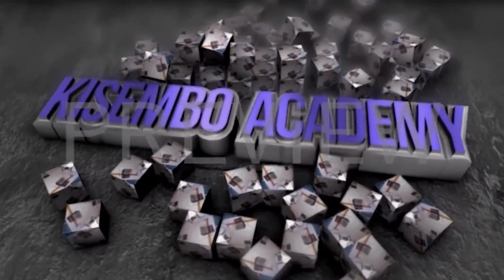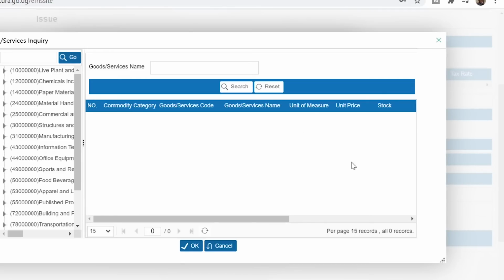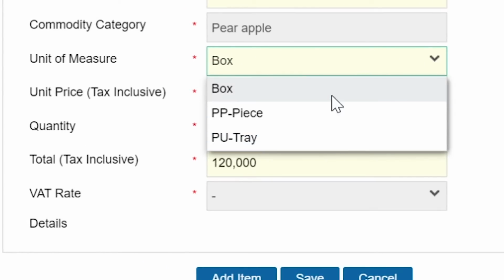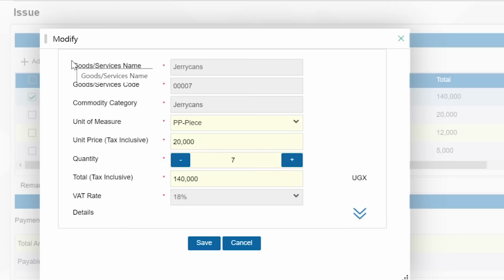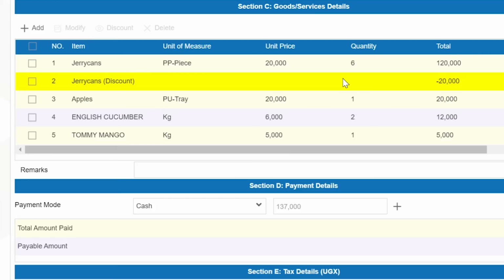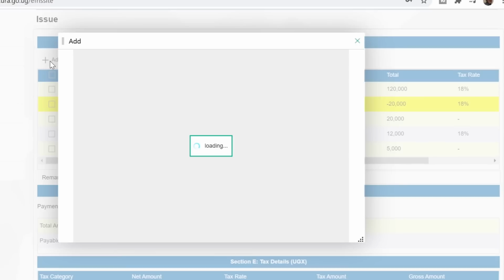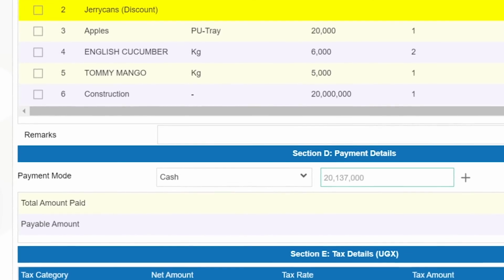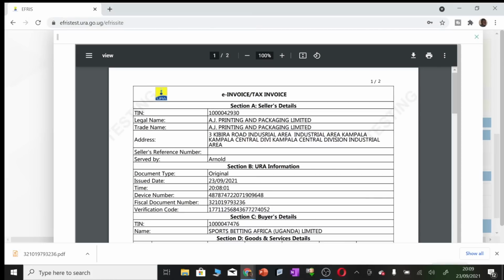How to Issue E-Invoices and Apply Discounts on URA EFRIS: A Step-by-Step Guide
Are you ready to start selling using the Uganda Revenue Authority (URA) EFRIS web portal? This comprehensive tutorial from Kisembo Academy walks you through the entire process of issuing an e-invoice or e-receipt, from selecting your stock to managing complex payment modes.
In this session, Arnold Kisembo explains that whether you are selling on cash (e-receipt) or credit (e-invoice), the process on the EFRIS system remains essentially the same.

What you will learn in this video:
Navigating the Portal: How to find the "Issue" button under Fiscal Document Management.

Buyer Information: How to use a TIN number to auto-populate buyer details for businesses, consumers, or foreigners.

Adding Products & Services: Learn how to select items from your "stocked-in" inventory. If your goods don't appear, learn how to use the search function to load them.

Managing Quantities & Units: Tips on adjusting quantities and switching between units of measure like boxes, trays, or pieces.

Applying Discounts: A deep dive into the discount feature. Learn how to enter a discount amount to handle price bargaining while keeping your configuration prices high.

Invoicing for Services: Why service-based prices (like construction) are left blank during configuration and how to enter the agreed contract price during invoicing.

Final Generation: How to generate, download, and automatically email the final tax invoice to your client.

By the end of this video, you will be able to handle any sales scenario on EFRIS with confidence.

✅ Like this video if you found the discount and service invoicing tips helpful!

Access the dummy site and Dummy TIN for EFRIS Practice VIA this Link

irumbaD